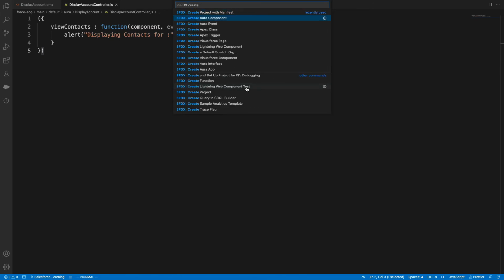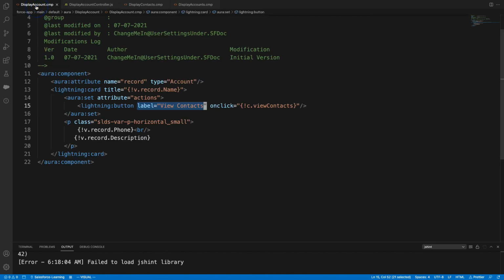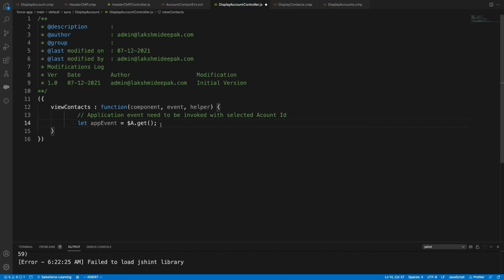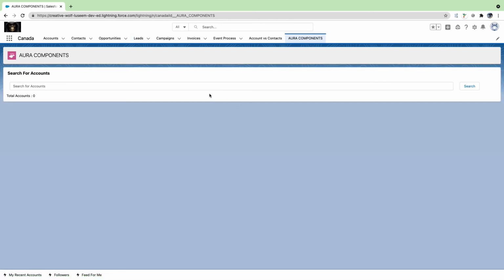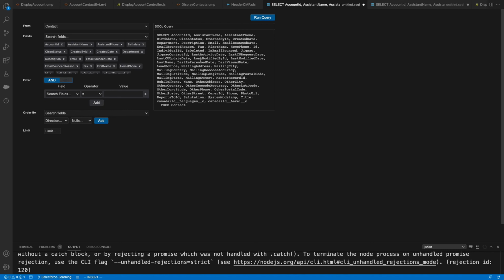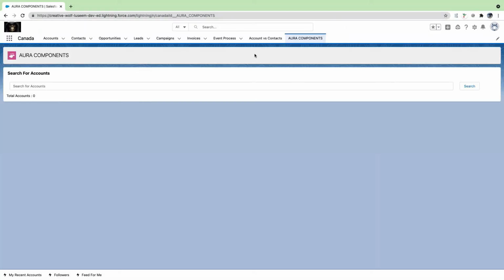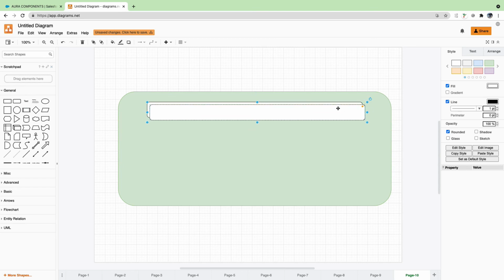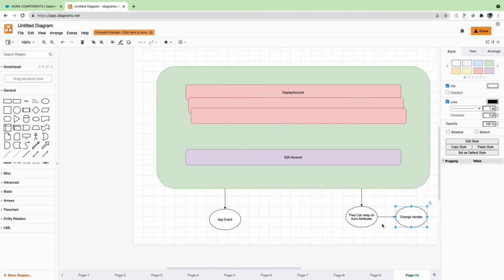Application event in Lightning Component